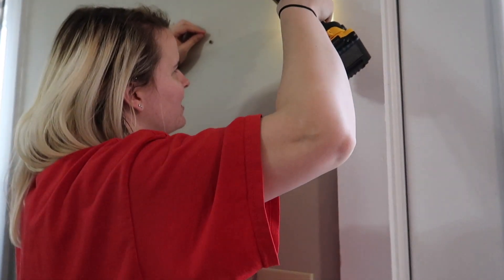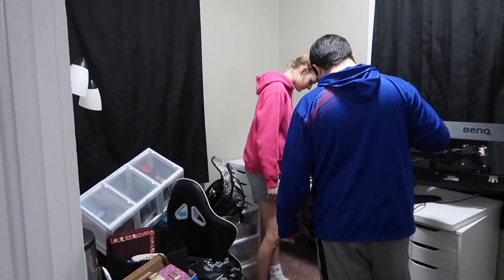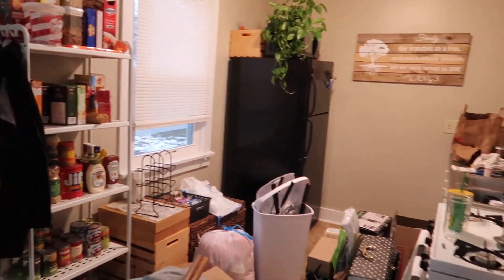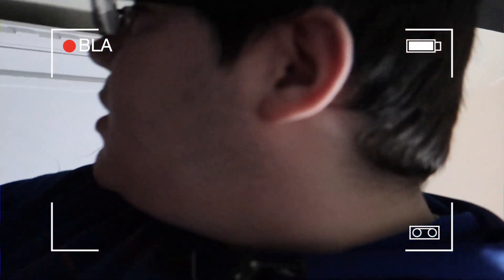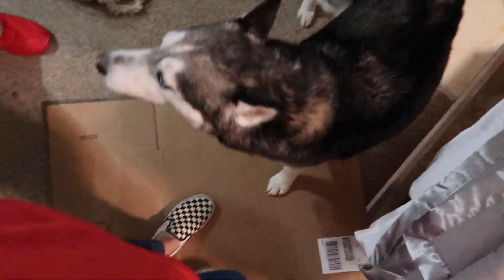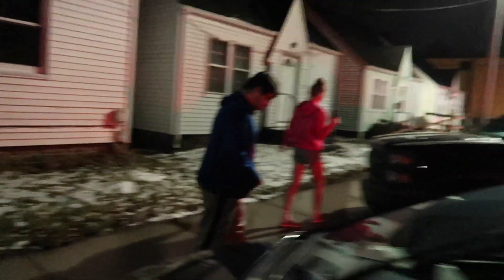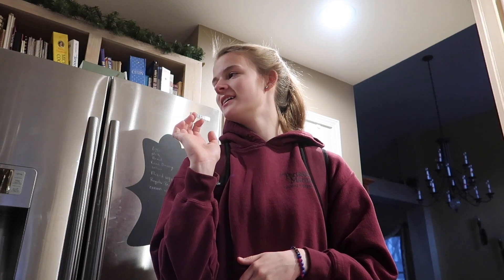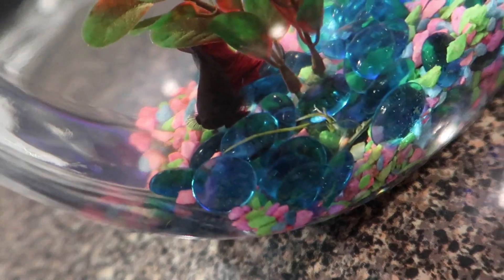UPDATING OUR NEW HOME | trevor & danyell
WHAT ARE WE FILMING WITH?

MUSIC
Outro Music: Goblins From Mars - "Super Maria--Overworld Theme (GFM trap remix)"